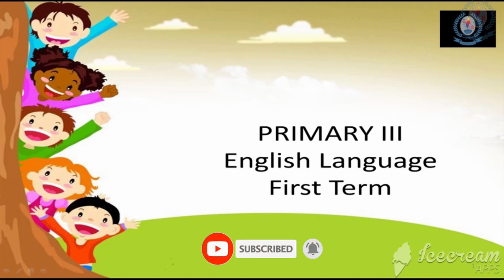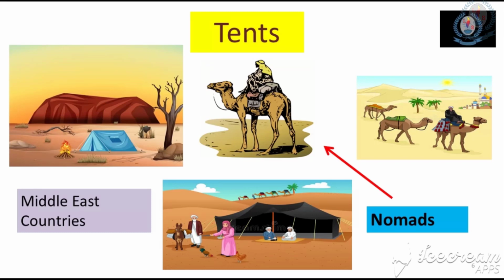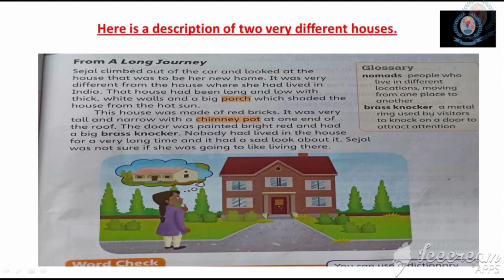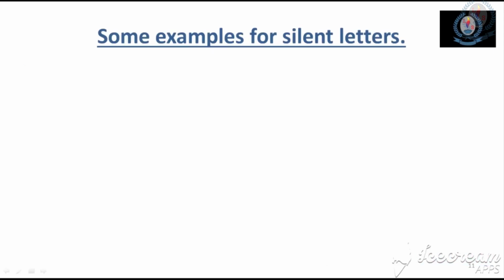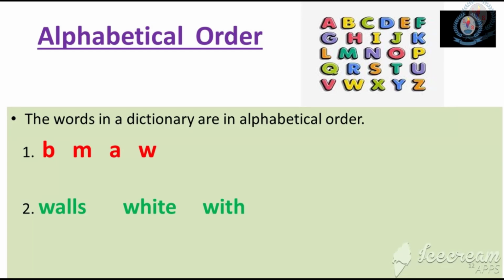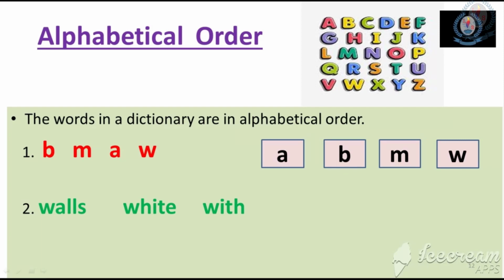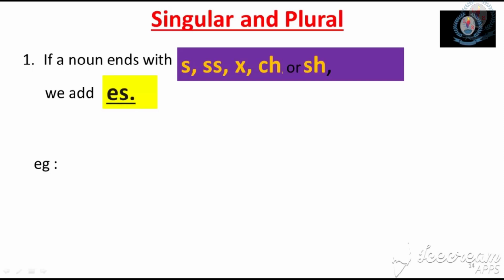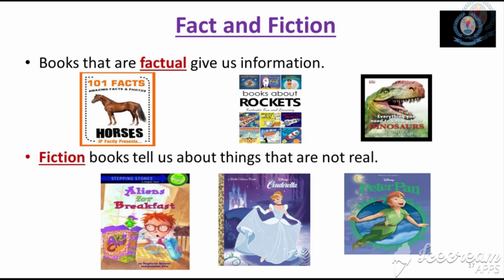Primary 3 - 1st Mid Term - English - Video 2 - Unit 2 - WOULD YOU LIKE TO LIVE HERE